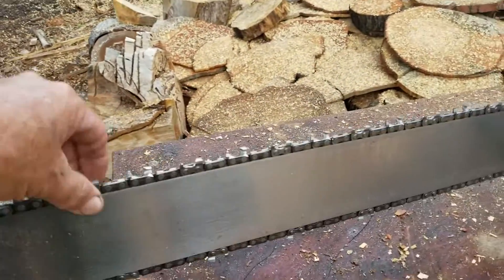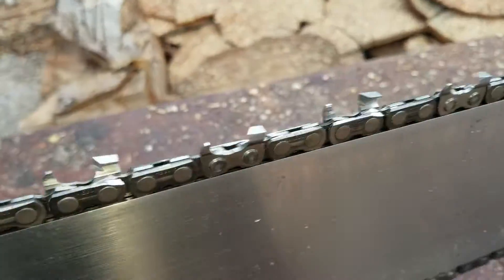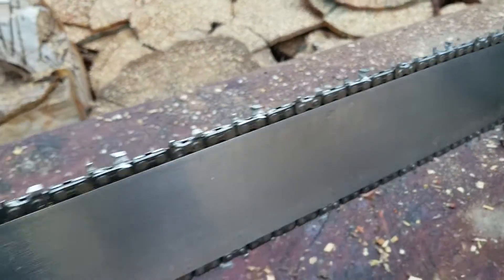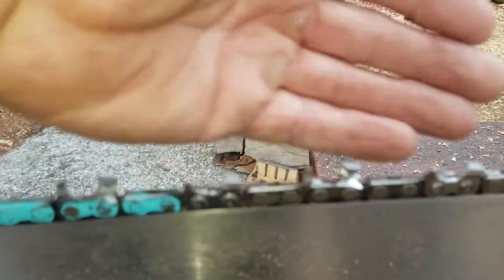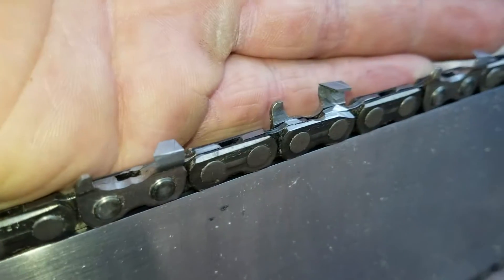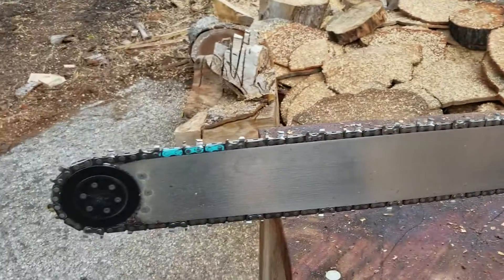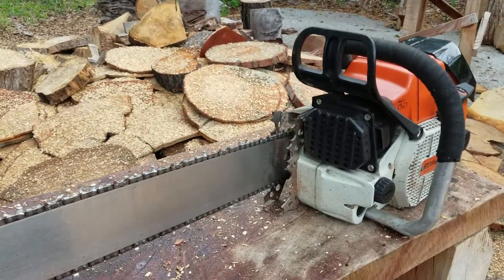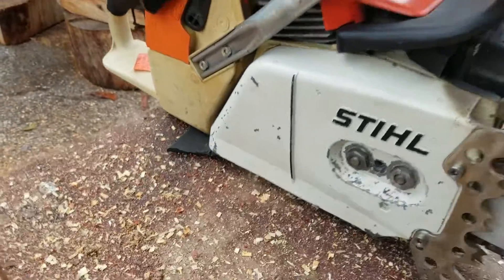STIHL 084 AV PORTED 404 .058 OREGON